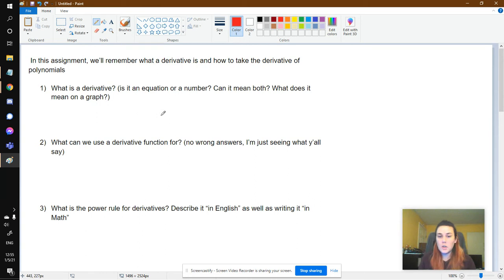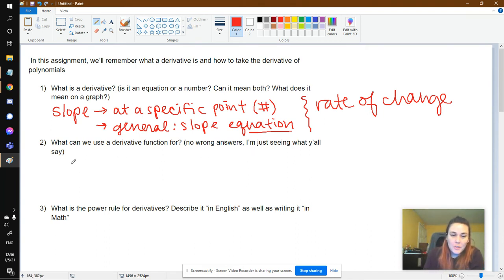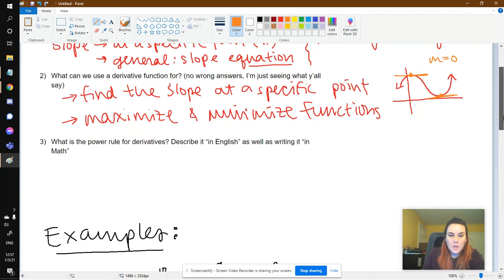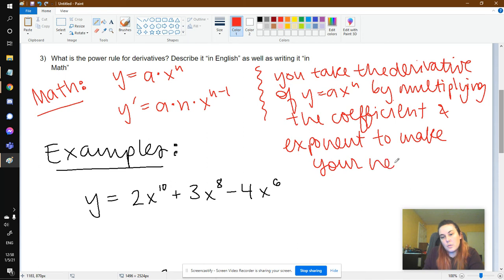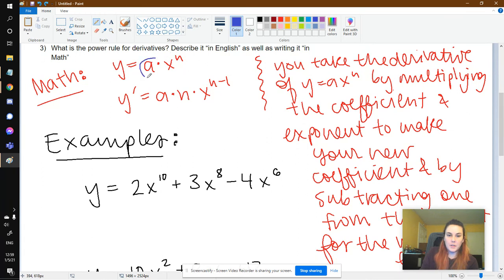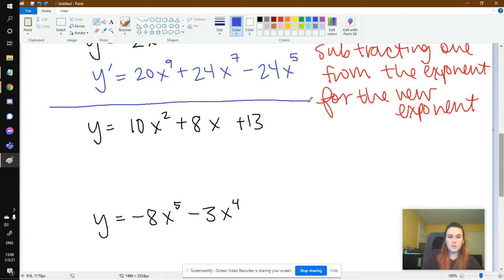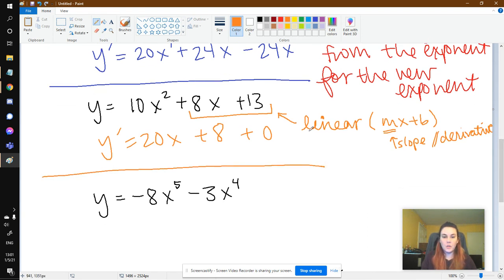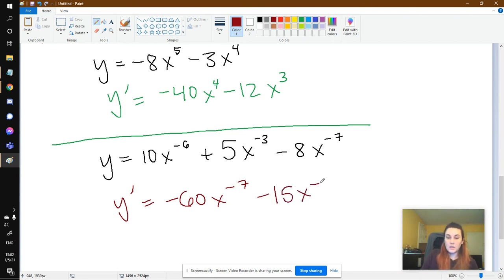1/5 asynch - "Remembering Derivatives II" (due 1/7)